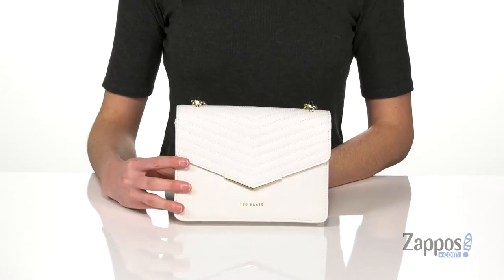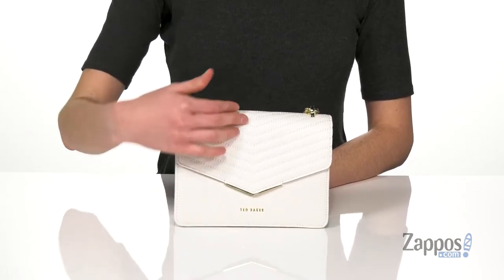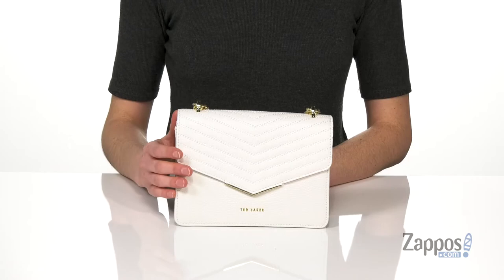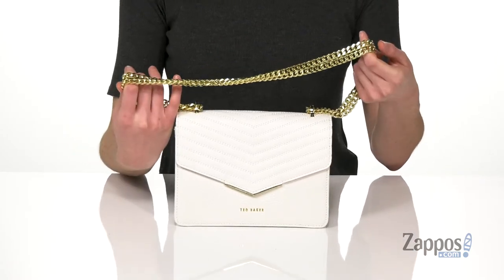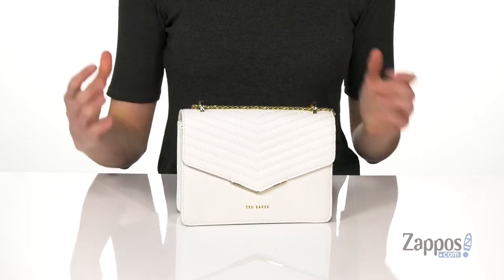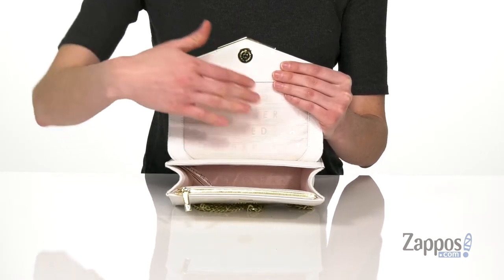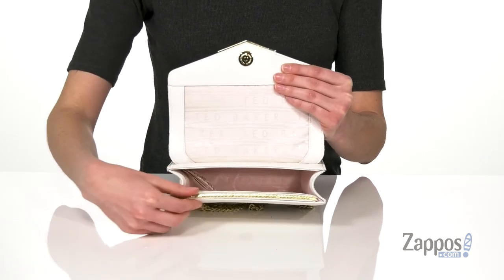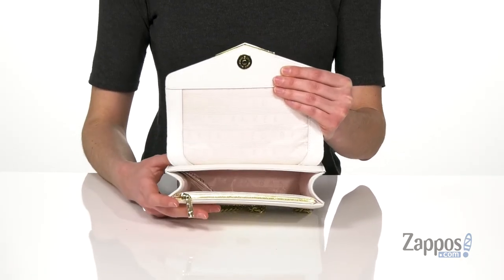Ted Baker Bonitah SKU: 9437622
A pristine detail to elevate your brunch look, the leather Ted Baker&trade; Bonita bag with chain shoulder strap.
Flap with magnetic snap closure and zip pocket under flap.
Lining has an interior slip pocket.
Imported.